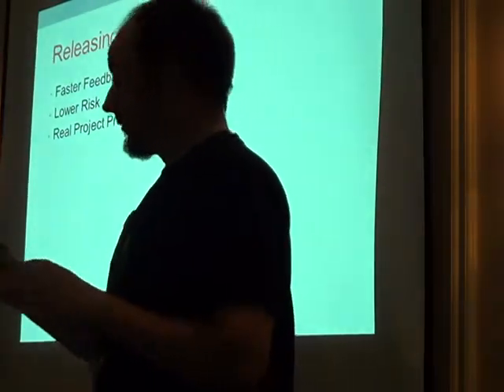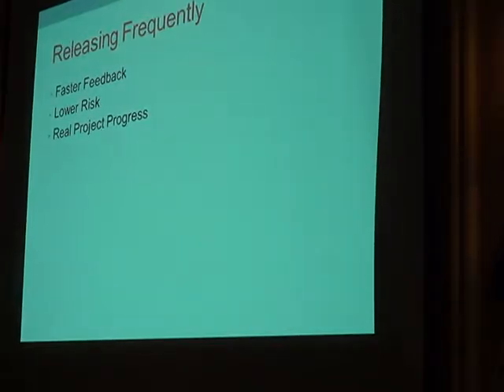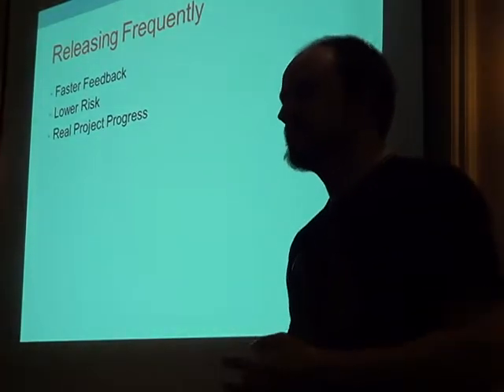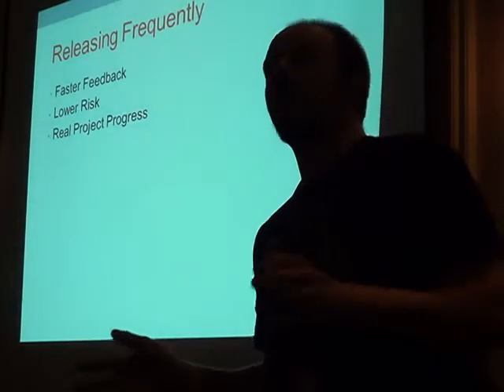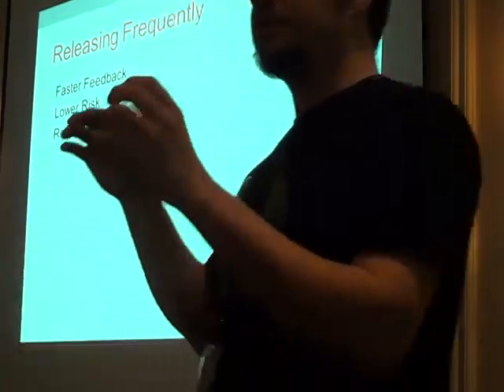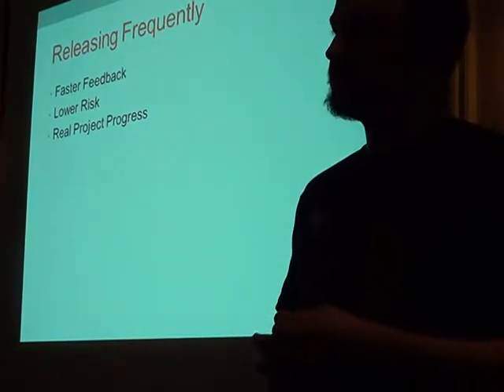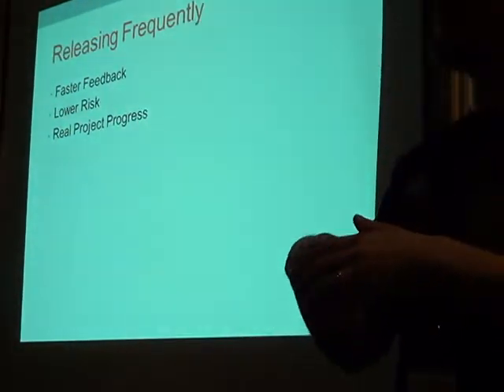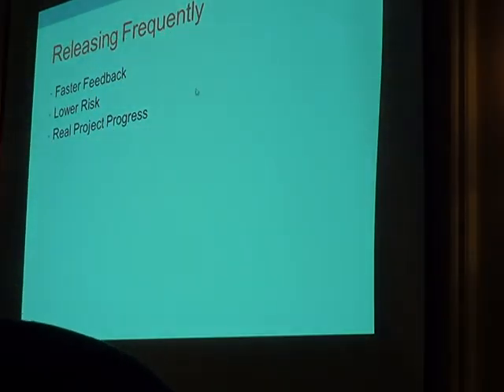PENGUICON2015 794 Continuous Delivery: Make Software Config and Deployment Quick and Painless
Continuous Delivery: Make Software Config and Deployment Quick and Painless We are going to explore continuous delivery as a solution to the arduous problems of configuration and deployment management. Begone long hours of painful, error-prone releases! This method should make config and deployment, painless, easy and quick. This is an intermediate level topic for those familiar with software development.